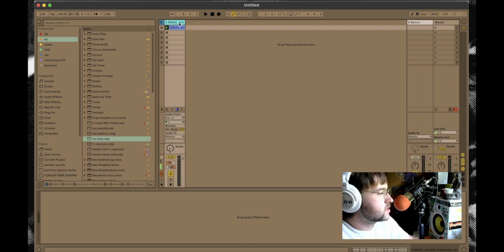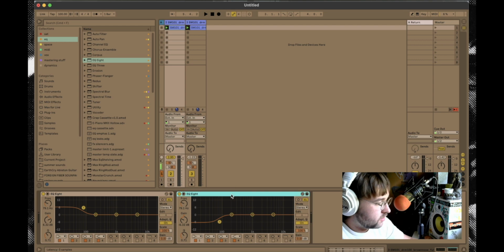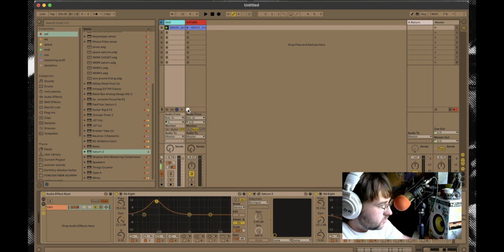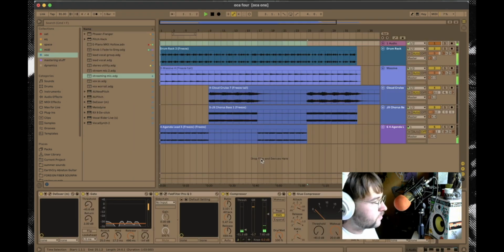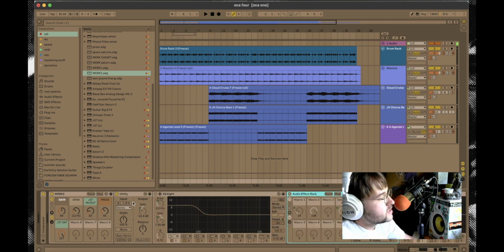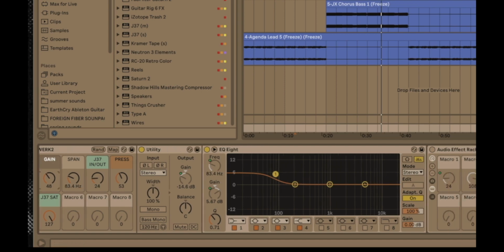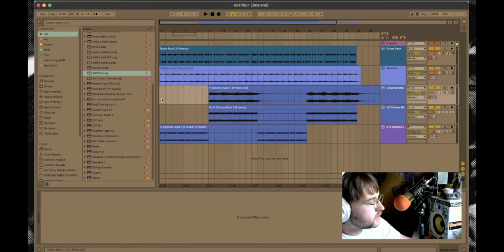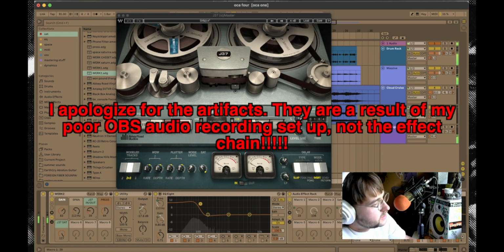Controlled Creamy Saturation with Emphasis and De-Emphasis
the squelchy low end sound might not be for everyone- but for those of us eager to hear the low end break apart with each heavy kick, there has never been an easier way to get those tweeters squelching.
Dan, if you are reading this please don't make fun of me.